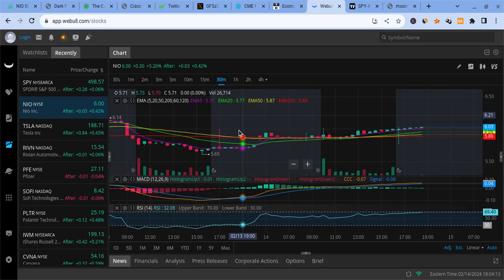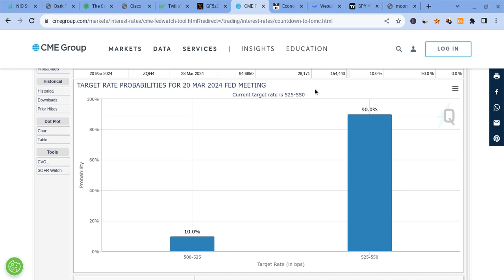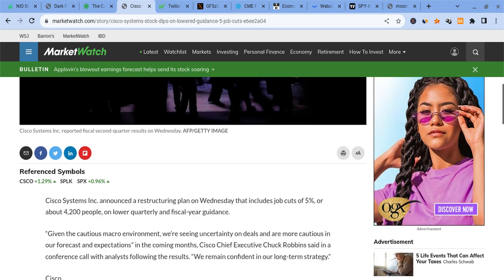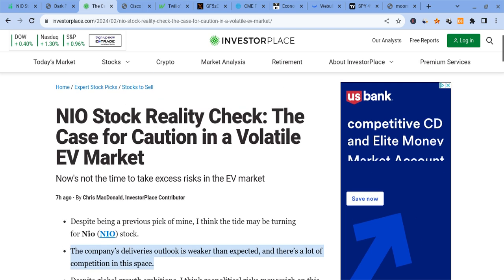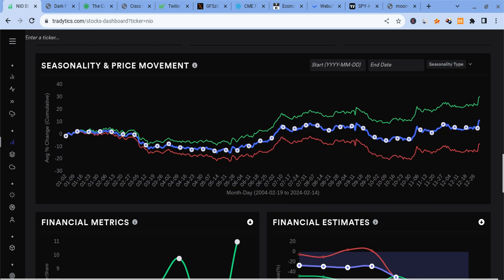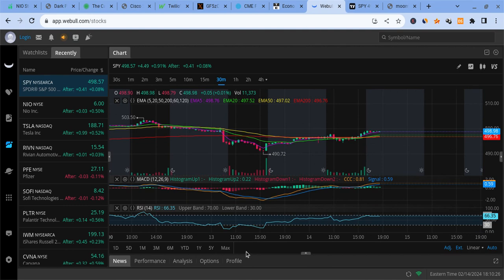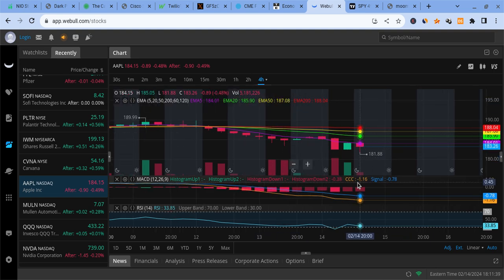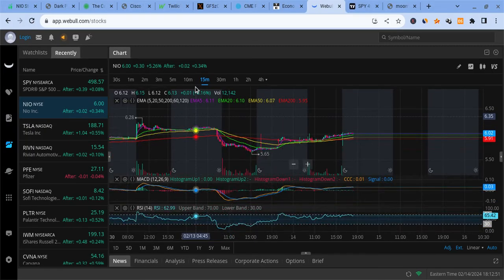🔥 NIO STOCK MAY PUMP TOMORROW!!! NIO, TSLA, SPY, AAPL, NVDA, & QQQ NEW PRICE PREDICTIONS!!! 🚀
Hey everyone!

Nio is in the red, but its fundamentals are improving! The overall market was green, and Nio is looking stronger every day short term, and Nio is still even stronger for the long-term! In this Nio video, I will give you my Nio stock price prediction, while mentioning Nio news; regardless of Nio's short term, it's long-term will be bright with massive growth potential. Nio to the moon! Nio is the future!